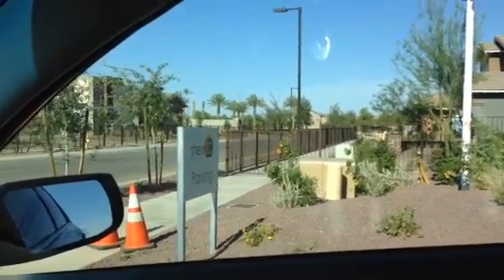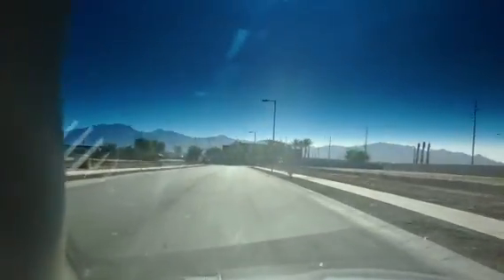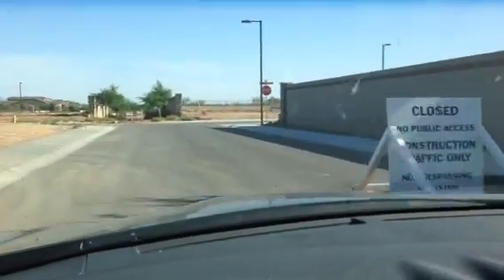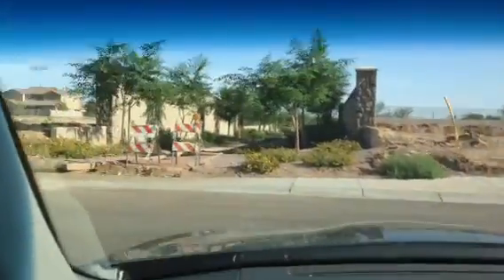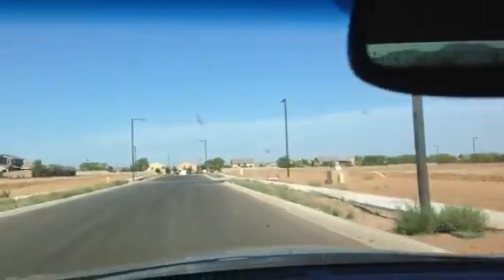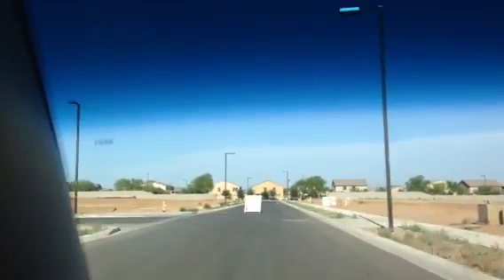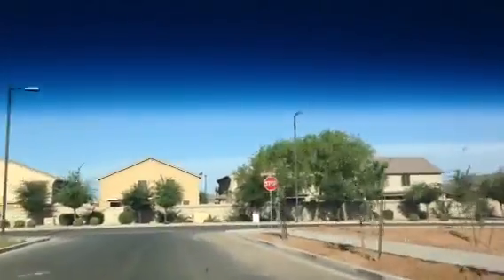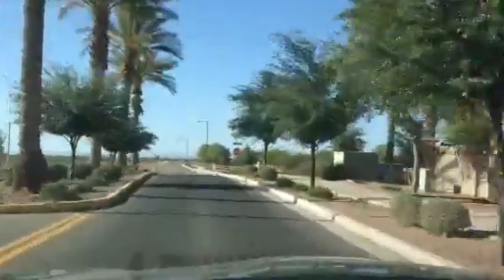Driving the neighborhood at Greer Ranch, Surprise, AZ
If you know of anyone that needs help with a down payment let me know. I know how they can get you 5% towards your down payment and closing cost up to $15,000. This program allows buyers to take advantage of a special grants on their next home purchase.

AND IT DOESN'T HAVE TO BE PAID BACK, EVER.